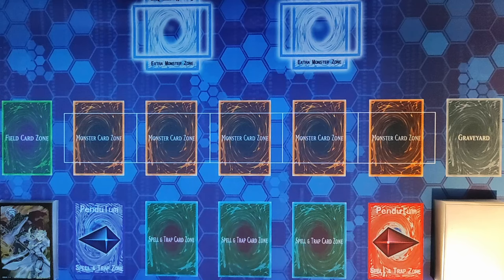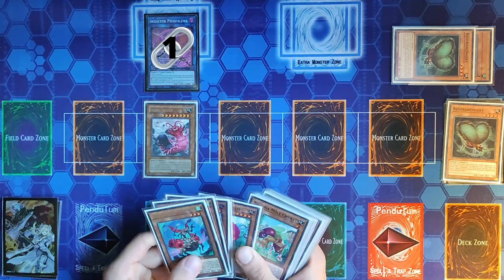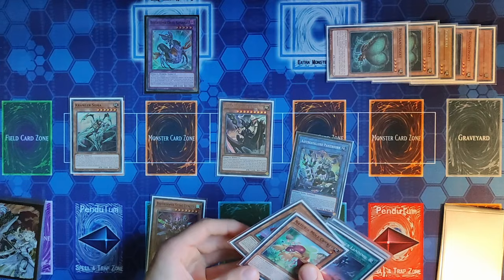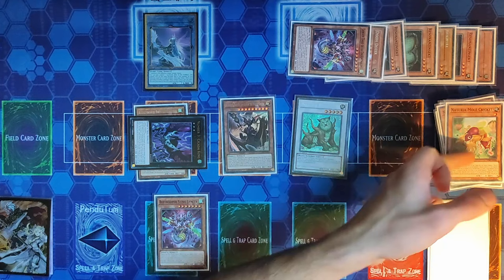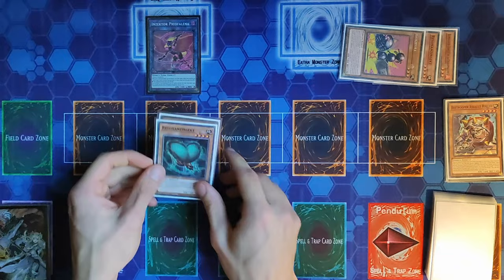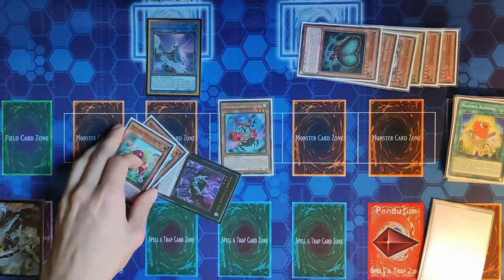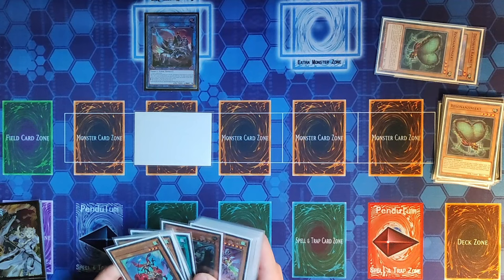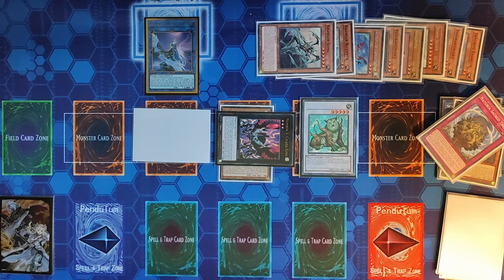Yu-Gi-Oh! Naturia Beetrooper COMBO TUTORIAL! In-depth! (November 2023 format) Infinite spell negates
Another day another Beetrooper variant. The Naturia Beetrooper deck runs a small Naturia package in the main deck to guarantee a Naturia Beast on every end board. This way all the standard combos (Reso+1, Retaliating+1 and Soma+1) end on infinite spell negates in addition to monster negates already provided by the rest of the end board with Apollousa and Cicada King).

Timestamps:
00:00 Intro
01:30 Resonance insect combo
08:48 Retaliating "C" combo
14:18 Krawler Soma combo
18:30 Outro